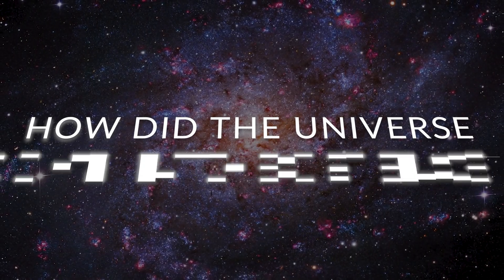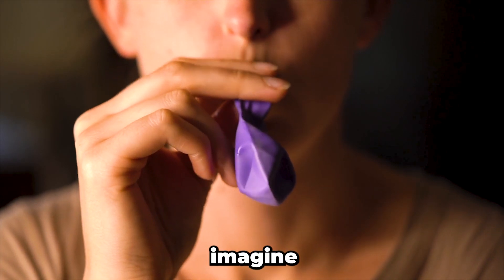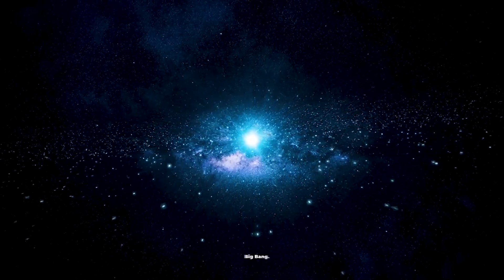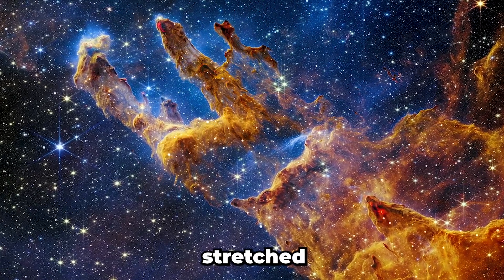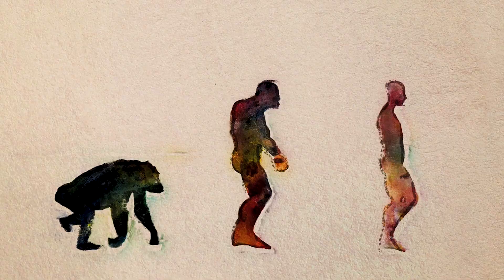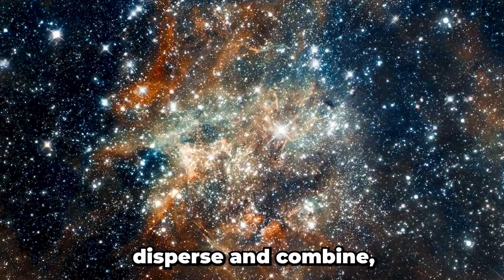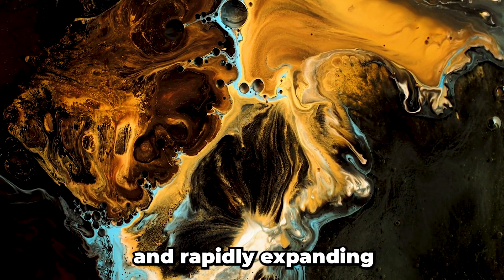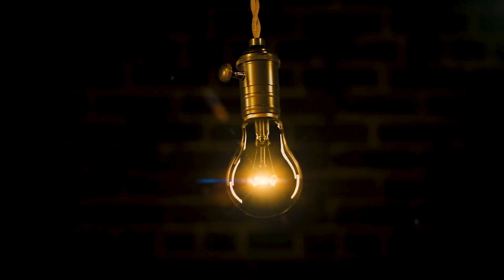The Origin Of The Universe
How did the universe come into being? This question has fascinated humanity for centuries, and scientists are still working to uncover the full story. In this video, we explore the latest scientific theories and discoveries about the universe's origin, from the Big Bang to cosmic evolution.

We discuss the evidence for different hypotheses about how the universe began, including quantum fluctuations and the multiverse. We also explore the significance of the Cosmic Microwave Background (CMB) radiation and cosmic inflation in our understanding of the early universe.

Additionally, we delve into the role of nucleosynthesis and accretion in the formation of chemical elements and planets, including our own Earth. We conclude by discussing the significance of the universe's birth in our understanding of our place in the cosmos.

What are your thoughts on the universe's origin? What questions do you have about the Big Bang and cosmic evolution?